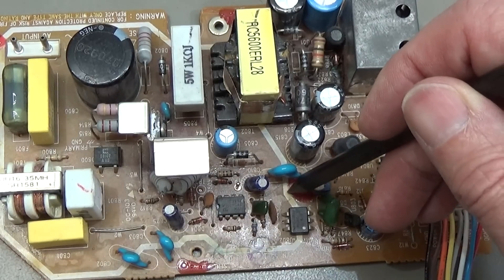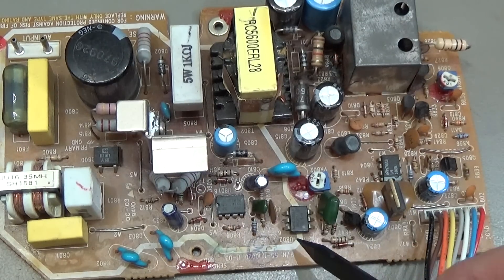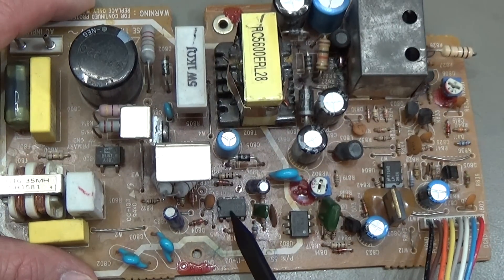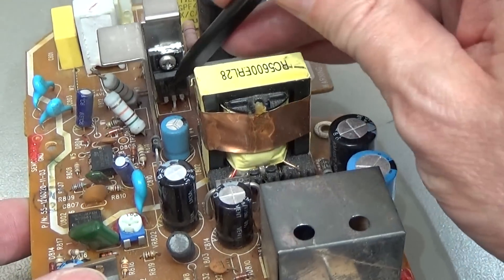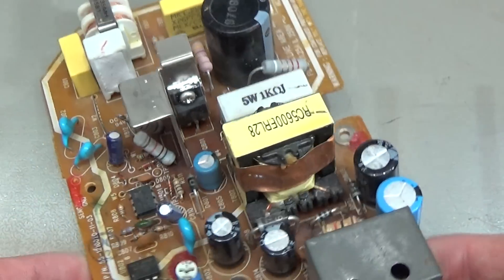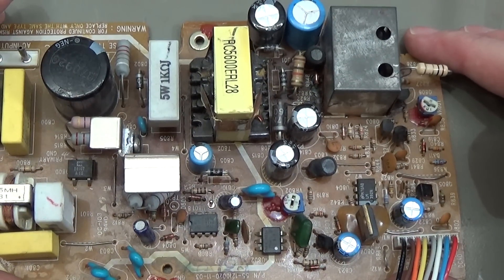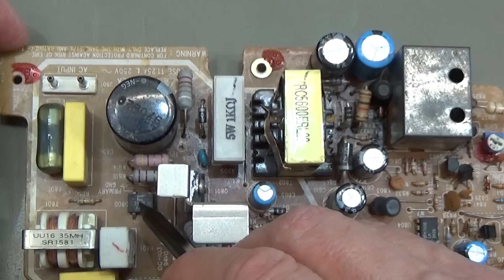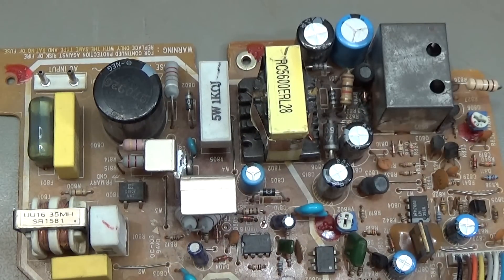#79 Basics of switching mode power supplys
The basic function of a switch mode power supply explained with some experiments on a switch mode psu board.